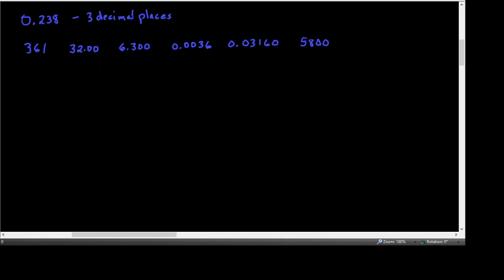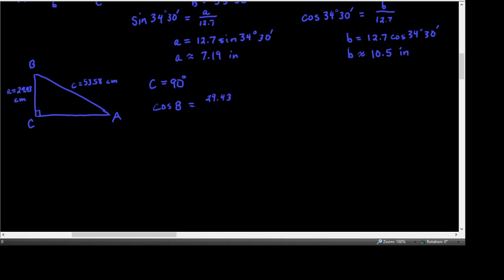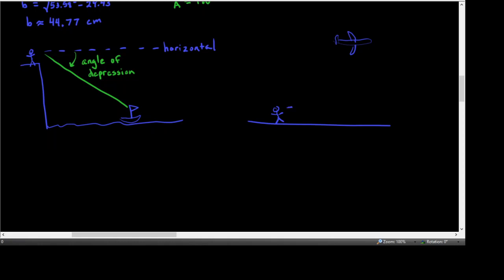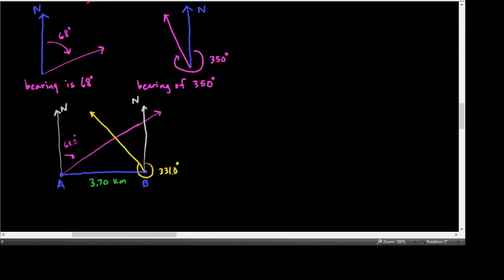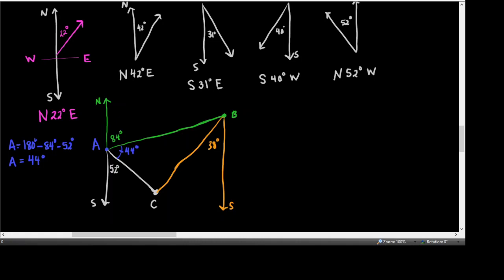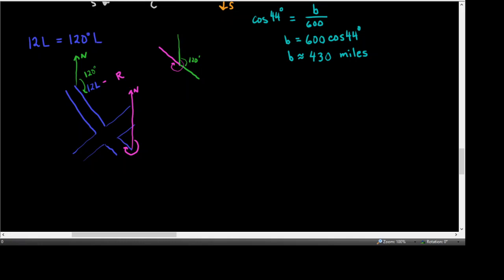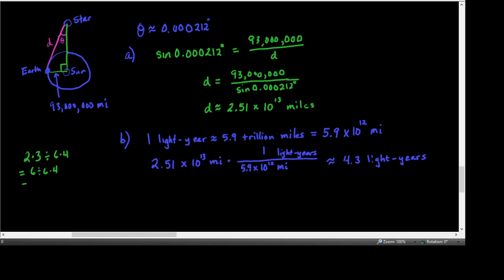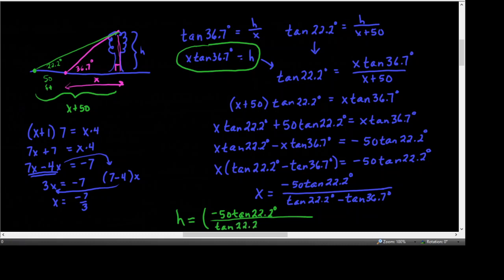9•7•Kevin Ford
9•7•Kevin Ford